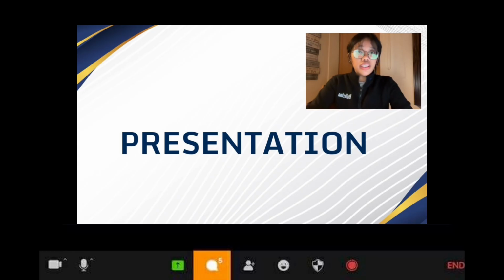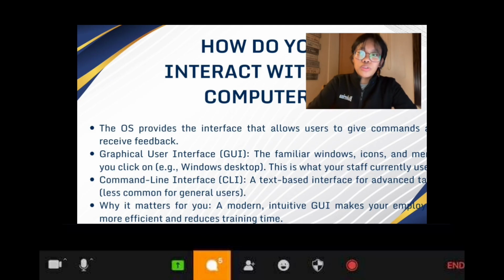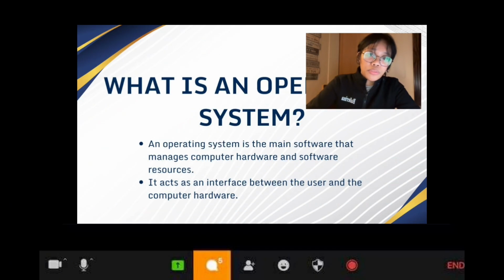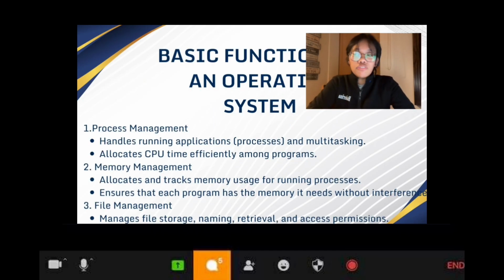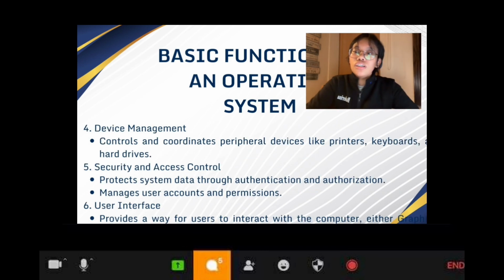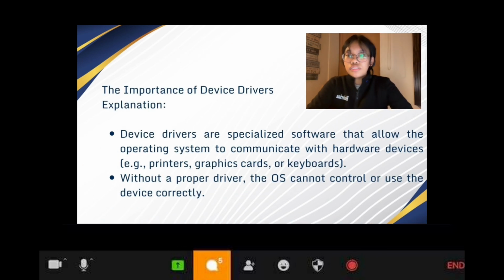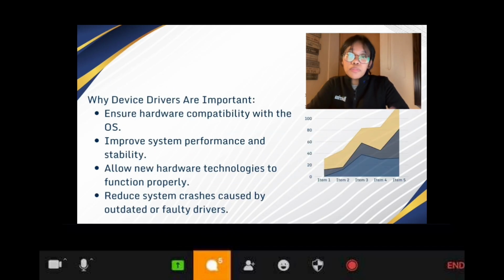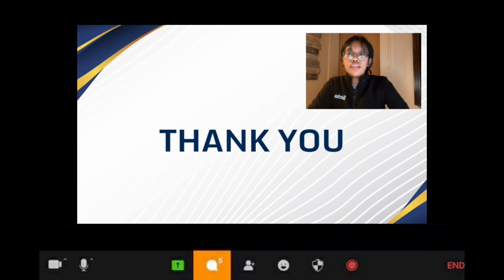FINAL PROJECT IN PLATFORM TECHNOLOGIES